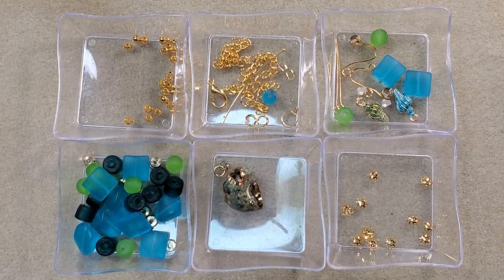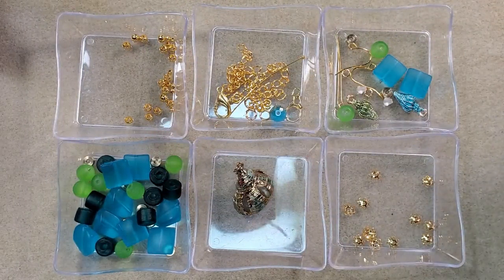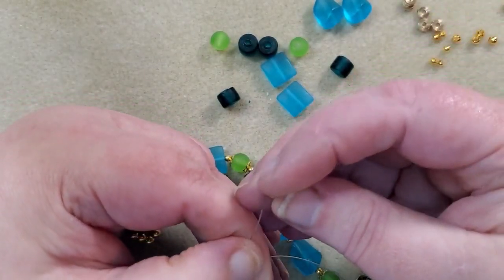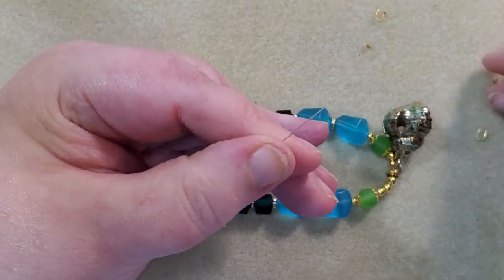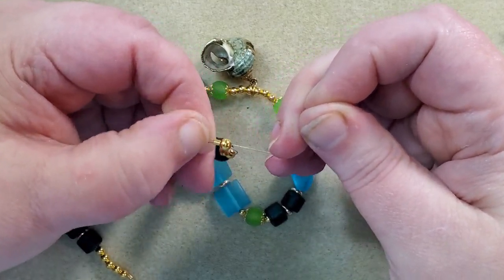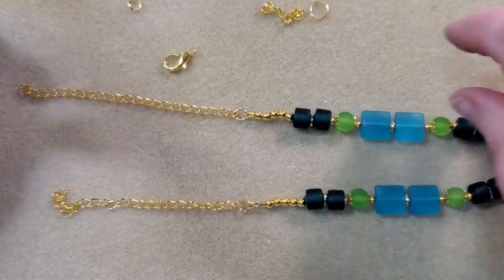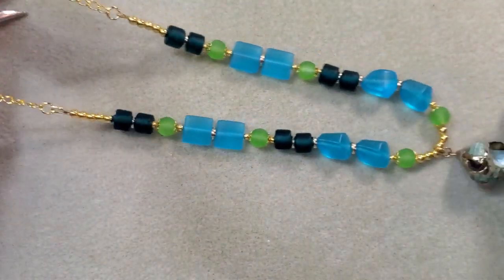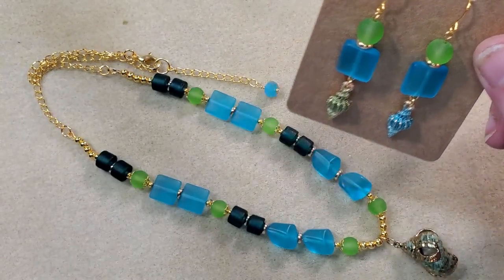Sea Glass and Sea Shells Necklace and Earrings Tutorial - Jesse James Beads Magical Mystery Bead Box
Links to supplies I used in this video:

Bead Mats

Glitter Line Bent Nose Plier Pliers 4-1/2"

Xuron Tweezer Nose 450 Pliers

Xuron Micro-Shear Flush Cutter 170-II

Xuron - 494 Four in One Crimping Pliers

Beadalon Bead Crimper Tool

Beadalon 8-Piece Bead Stopper

Beadalon Crimp Tubes Size 2

PandaHall Wire Guardian, 5x4mm

Gold Solid Brass Head Ball pins

PandaHall 2340pcs 5 Size Smooth Round Metal Beads Golden Silver Tiny Spacer Round Beads

Soft Flex Beading Wire, 21-Strand, Satin Steel (Fine)